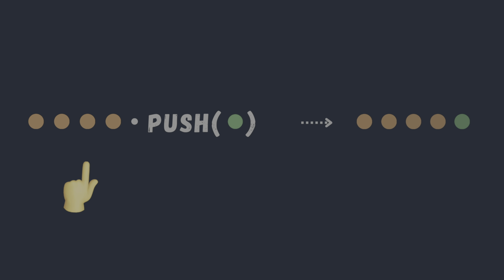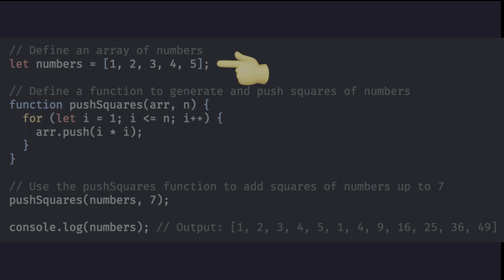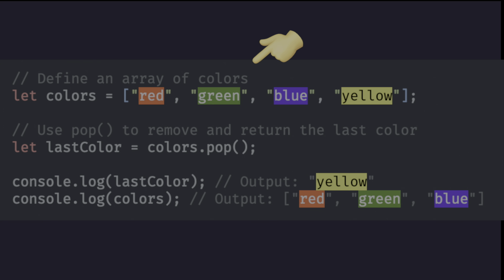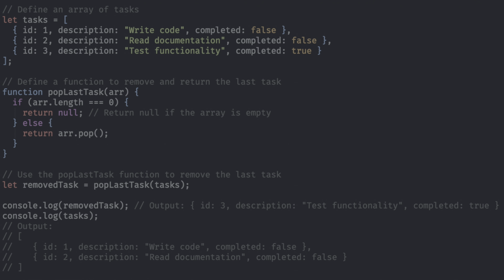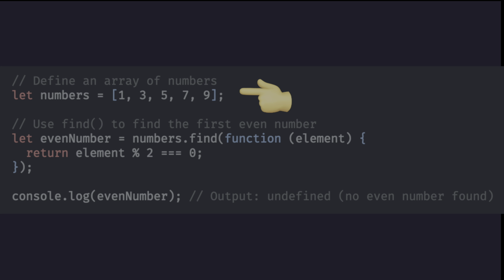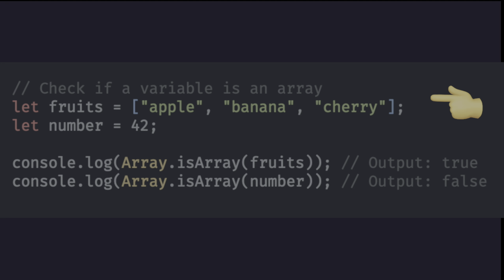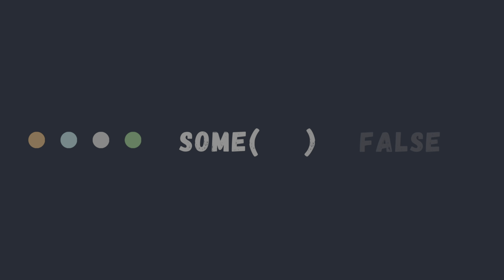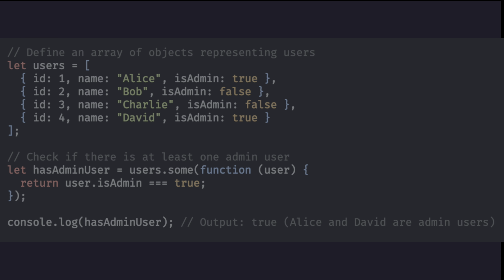Boost Your JavaScript Skills: Learn 5 Powerful Array Methods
Methods timeline:
Intro: 0:00
push: 0:15
pop: 1:20
find: 2:16
isArray: 3:07
some: 3:56
conclusion: 4:42